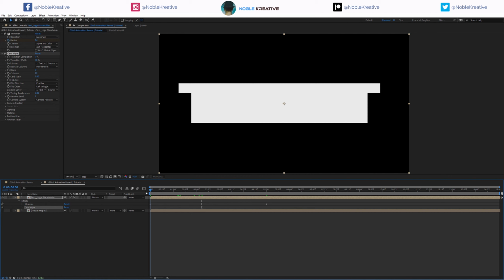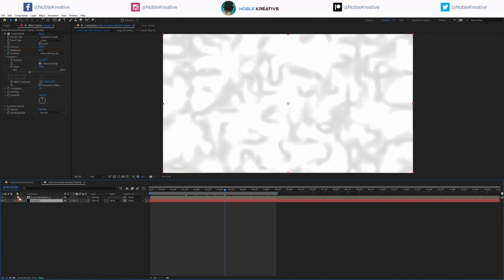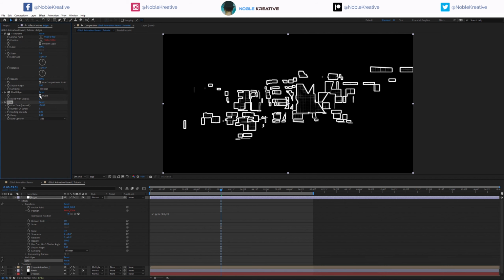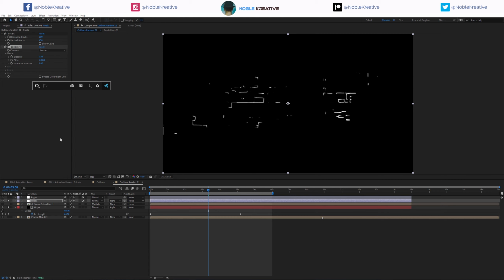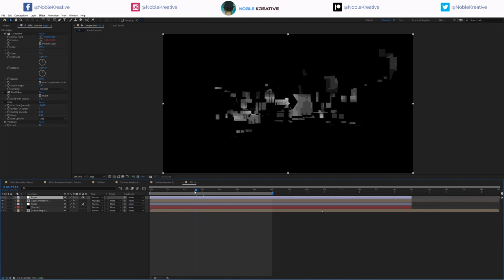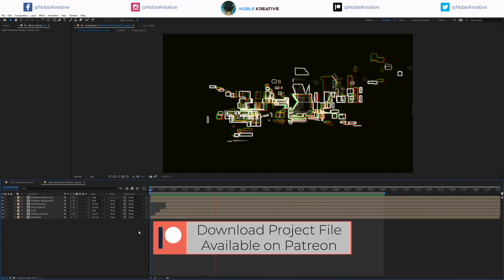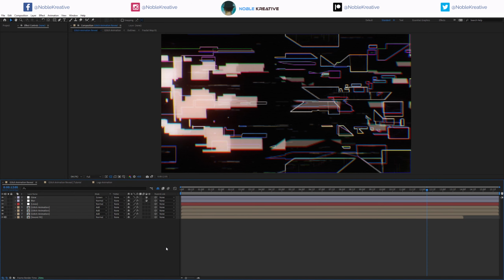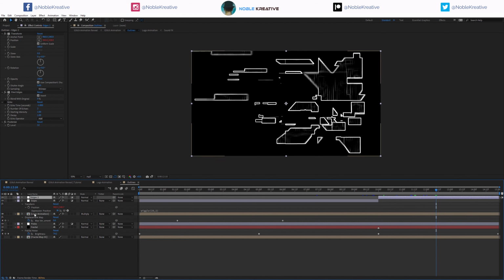Retro Glitch Reveal Animation | After Effects Tutorial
Learn how to Create Retro Glitch Reveal Animation in After Effects without any third party plugins | Motion Graphics Tutorial Series |

00:23 Create Logo Animation
03:32 Create Logo Animation Outlines
07:53 Random Outlines Animations
12:12 Creating Fill Logo animation
13:05 Blending Comps Together
16:05 add look and Stylize the Glitch Animation
18:38 Tips and Tricks

⭕️ Recommended ⭕️

◉ Recommended Lists ◉

2d Motion Graphics Tutorials

Glitch Logo Animation in After Effects
Make old Retro Logo Reveal animation glitch vhs
Vintage Glitch Logo Reveal
Colored Glitch Logo Reveal Animation In After Effects
How To Make Glitch Effect in After Effects
Create retro video glitch effects
Digital and Retro Glitch Logo Reveals
How to Make Glitch Intro in After Effects